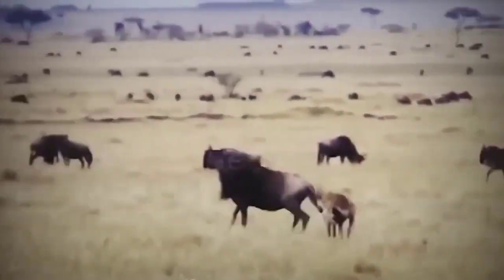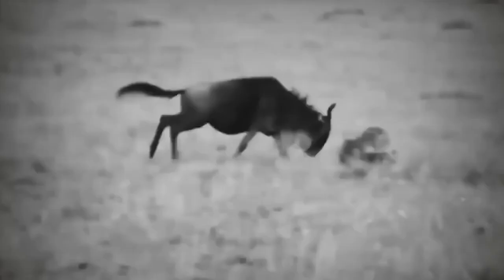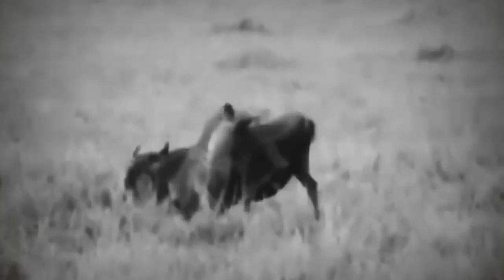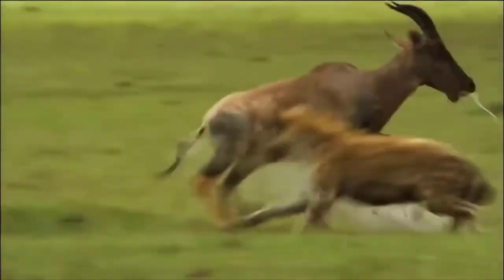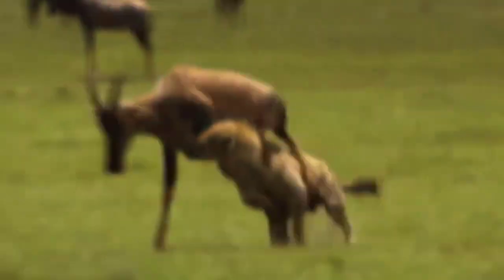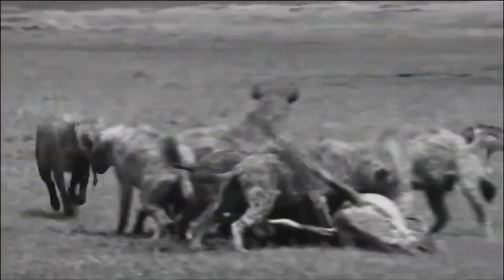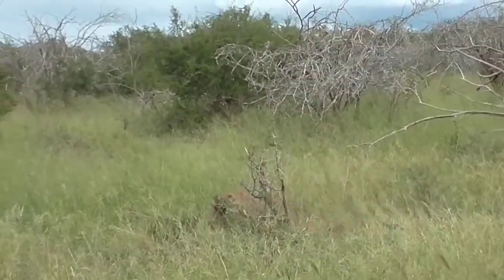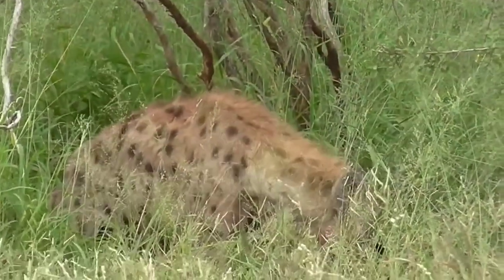Sheep, antelope, buffalo VS hyena, wild dogs wild dog, hyena's number one brutal moment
wild animal channel
Tiger, Cheetah, Puma, Lynx, Elephant, Rhino, Giraffe, Hippopotamus, Buffalo, Crocodile, American Alligator, Snake, Snake, Black Mamba, Snake, Anaconda, King Cobra, Eagle, Baboon, Gorilla, Hyena, Dogs Wild, wild boar, boar, wolf, bear, killer whale, shark, ferret, porcupine, wildebeest, zebra, deer, impala, gazelle, antelope...animal world animal world,fauna,predators life in the wild 4 Animals that lions are afraid of and are afraid to confront 10 animals that can easily defeat a lion The struggle of predatory lions and wild boars / struggle for survival / In the animal world, watch when predatory crocodiles and wild dogs meet / struggle for survival / In the animal world when predatory crocodiles and wild dogs meet / struggle for survival / In the animal world Hungry crocodiles know no mercy / The world of predators A crocodile attacks a giant snake Unbelievable / The world of predators A hungry lion catches a hyena in just a few seconds An incredible scene / The world of predators Hungry crocodiles and tigers Predatory / The struggle for survival in the animal world When the wild buffalo gets angry and knows no mercy / The struggle of predatory lions and wild buffalo The struggle of hungry crocodiles and predatory lions / Big battles in the animal world Watch the struggle of hungry crocodiles and predatory lions / Something incredible when the crocodile dares and attacks the buffalo who crushes the other! | The most powerful struggles crocodiles with wild animals When the crocodile attacks the lion..Look what happened..!!What happens when giant otters meet predatory crocodiles? ? In the animal world Survival methods - Crocodile hunter This is the largest crocodile in the world.. incredibly huge! A hungry tiger confronts a crocodile and the result is shocking.. Breathtaking scenes.!!! The largest crocodile in the world was found in the Philippines, you will not believe its terrifying size Animals kill the lion with ease! Watch what the elephant did when he attacked the lion.. Moments filmed on the camera that no one believed!! Glory be to God, we are going against a hungry lion and the result is shocking. Watch how the end was..!!10 fierce battles between animals. If the cameras had not recorded them, no one would have believed them. Why do baboons steal lion cubs? An angry lion attacks a car in India.. Watch what happened..!!! We challenge the lion king of the jungle🦁When the lion gets angry the king of the jungle powerful clip - HD When the giant hippo gets angry!! Look what happened?!! The Masai lion / the struggle of lions and predators Watch the struggle of animals with humans!! Unbelievable Watch Animals Animal Clash
النمر ، الفهد ، بوما ، الوشق ، الفيل ، وحيد القرن ، الزرافة ، فرس النهر ، الجاموس ، التمساح ، التمساح الأمريكي ، الأفعى ، الأفعى ، المامبا السوداء ، الأفعى ، أناكوندا ، الملك كوبرا ، النسر ، البابون ، الغوريلا ، الضبع ، الكلاب البرية ، الخنازير البرية ، الخنزير ، الذئب ، الدب ، الحوت القاتل ، القرش ، النمس ، النيص ، الحيوانات البرية ، الحمار الوحشي ، الغزلان ، الإمبالا ، الغزال ، الظباء ... عالم الحيوان ، الحيوانات ، الحيوانات المفترسة الحياة في البرية 4 حيوانات تخاف منها الأسود و يخافون من مواجهة 10 حيوانات يمكنها هزيمة أسد بسهولة.صراع الأسود المفترسة والخنازير البرية / الكفاح من أجل البقاء / في عالم الحيوان ، شاهد عندما تلتقي التماسيح المفترسة والكلاب البرية / تكافح من أجل البقاء / في عالم الحيوان عندما تماسيح مفترسة والكلاب البرية تلتقي / تكافح من أجل البقاء / في عالم الحيوان التماسيح الجائعة لا تعرف رحمة / عالم الحيوانات المفترسة تمساح يهاجم ثعبانًا عملاقًا لا يُصدق / عالم الحيوانات المفترسة أسد جائع يمسك ضبعًا في ثوانٍ قليلة مشهد مذهل / عالم الحيوانات المفترسة هو التماسيح والنمور المفترسة / الكفاح من أجل البقاء في عالم الحيوان عندما يغضب الجاموس البري ولا يعرف أي رحمة / صراع الأسود المفترسة والجاموس البري صراع التماسيح الجائعة والأسود المفترسة / المعارك الكبيرة في عالم الحيوان شاهد صراع التماسيح الجائعة والأسود المفترسة / شيء لا يصدق عندما يجرؤ التمساح ويهاجم الجاموس الذي يسحق الآخر! | أقوى صراع التماسيح مع الحيوانات البرية عندما يهاجم التمساح الأسد .. انظر ماذا حدث .. !! ماذا يحدث عندما تلتقي ثعالب الماء العملاقة بالتماسيح المفترسة؟ ؟ في عالم الحيوان طرق النجاة - صائد التماسيح هذا هو أكبر تمساح في العالم .. ضخم بشكل لا يصدق! نمر جائع يواجه تمساح والنتيجة صادمة .. مشاهد تخطف الأنفاس. !!! تم العثور على أكبر تمساح في العالم في الفلبين ، فلن تصدق حجمه المرعب الحيوانات تقتل الأسد بسهولة! شاهد ما فعله الفيل عندما هاجم الأسد .. لحظات مصورة بالكاميرا لم يصدقها أحد !! سبحان الله نحن نواجه أسد جائع والنتيجة صادمة. شاهد كيف كانت النهاية .. !! 10 معارك شرسة بين الحيوانات. لو لم تسجلها الكاميرات ، لما صدقها أحد. لماذا يسرق البابون اشبال الاسد؟ أسد غاضب يهاجم سيارة في الهند .. شاهد ما حدث .. !!! نتحدى الأسد ملك الغابة🦁عندما يغضب الأسد مقطع قوي من ملك الغابة - HD عندما يغضب فرس النهر العملاق !! انظر ماذا حدث؟!! أسد الماساي / صراع الأسود والحيوانات المفترسة شاهد صراع الحيوانات مع البشر !! لا يصدق # مشاهدة الحيوانات Animal Clash